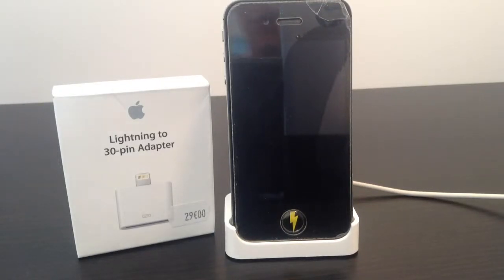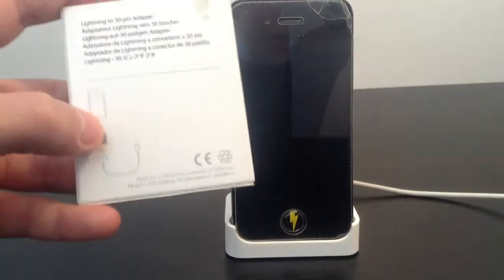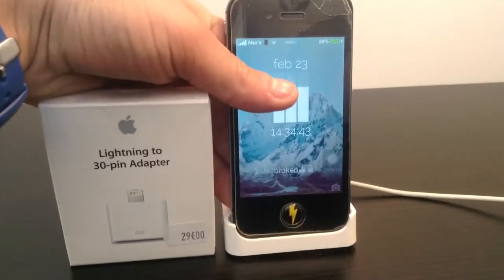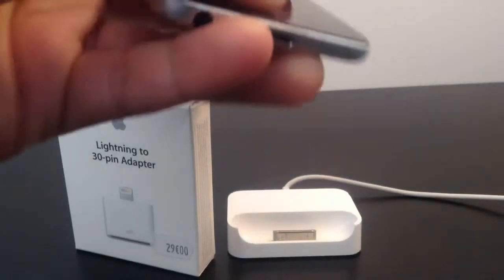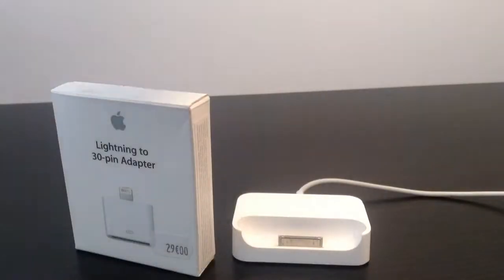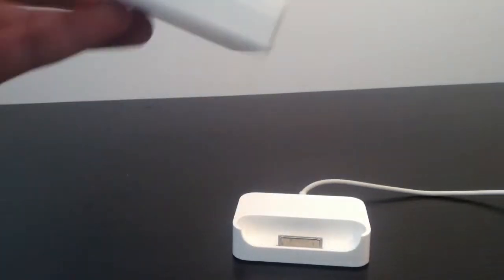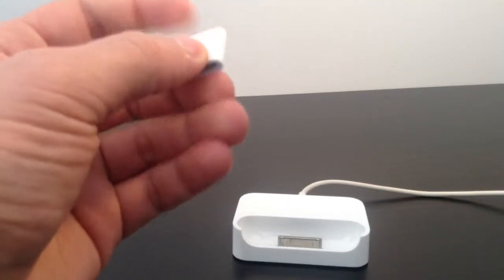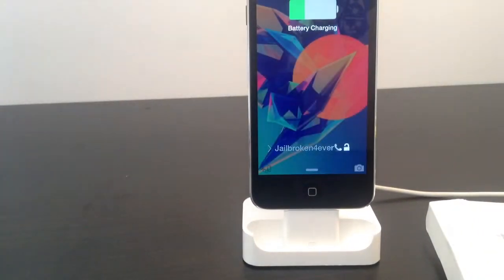Lightning to 30-pin adapter